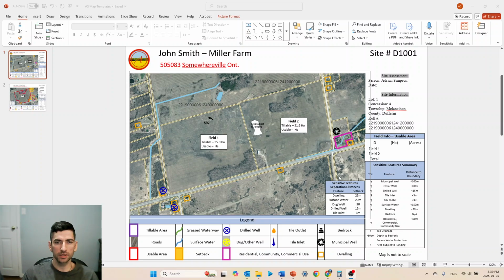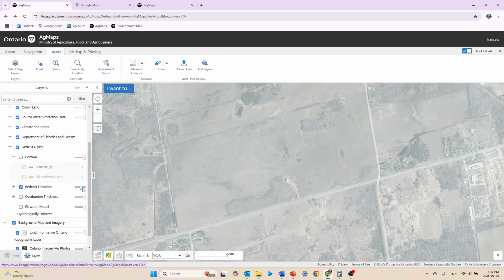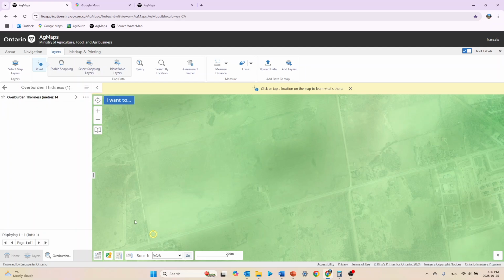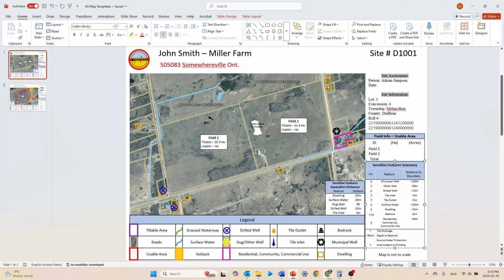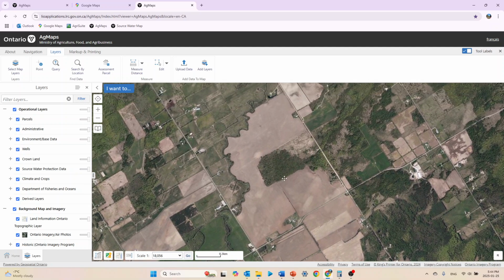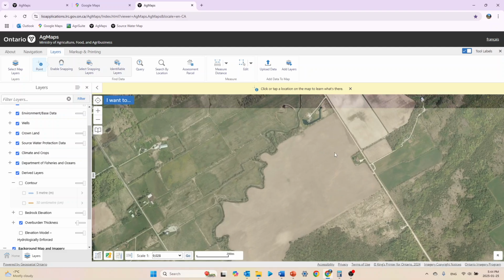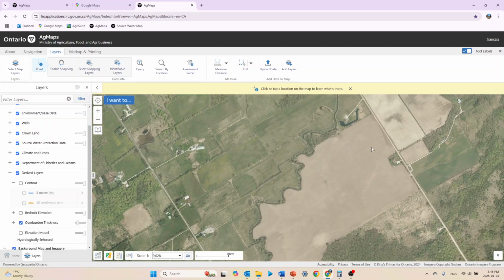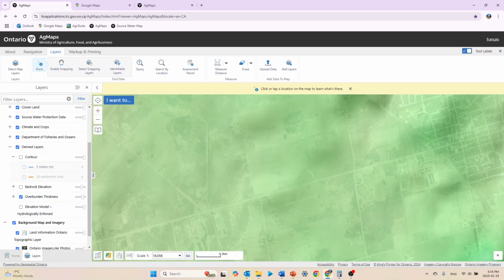Preparing for a site assessment: Step 3C: Bedrock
Before doing an in-person site assessment, there are several things you can do to prepare your field sketch/map template.
Step 3C: Bedrock